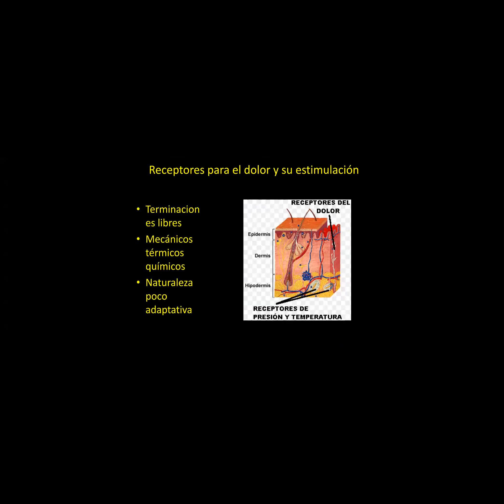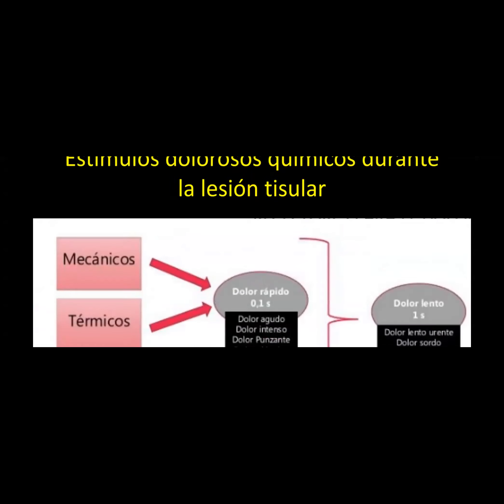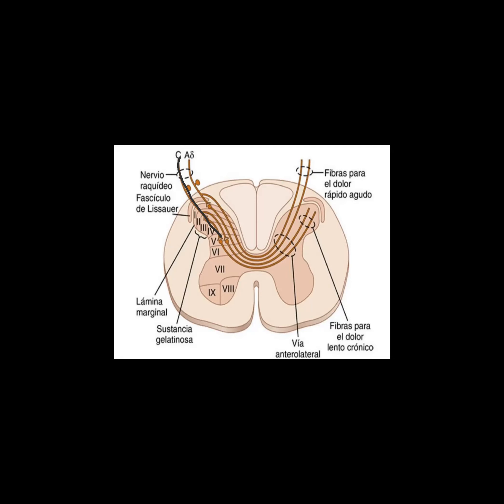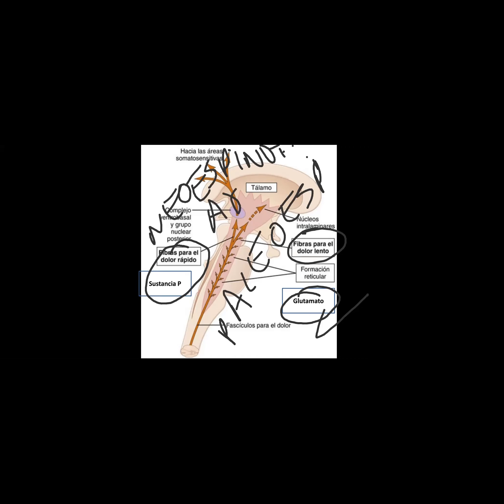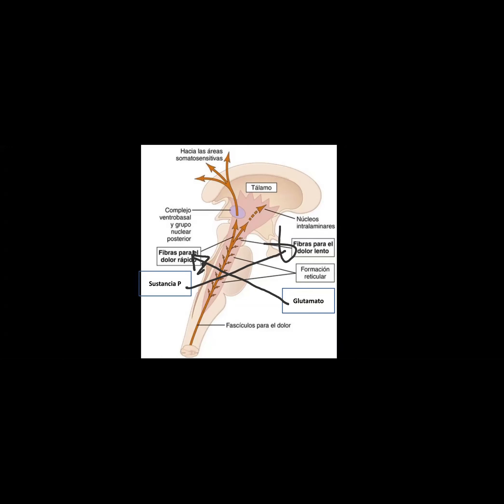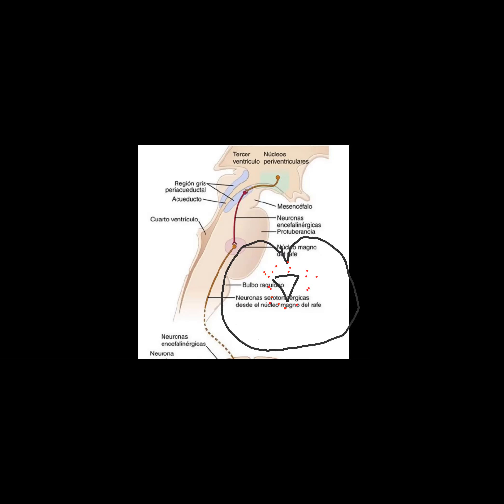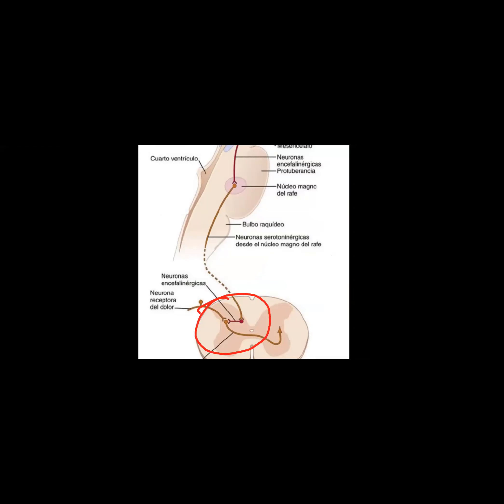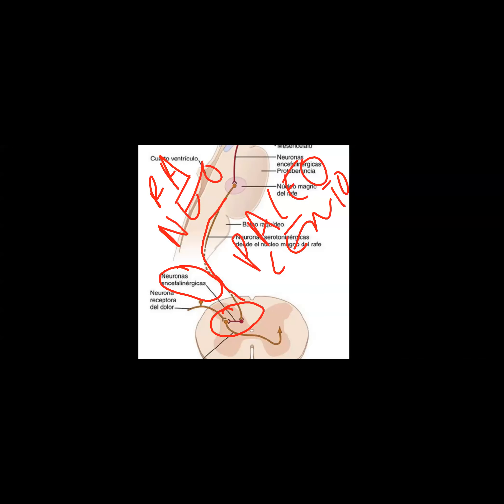Fisiologia II clase 05 11 20 P2